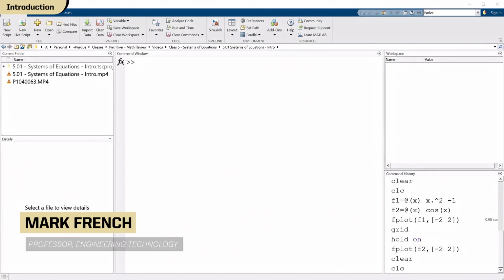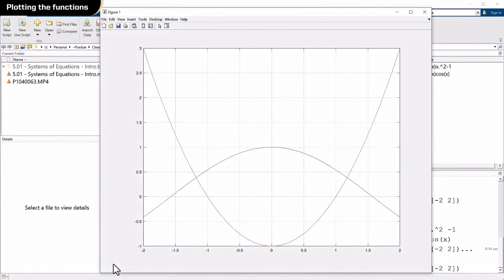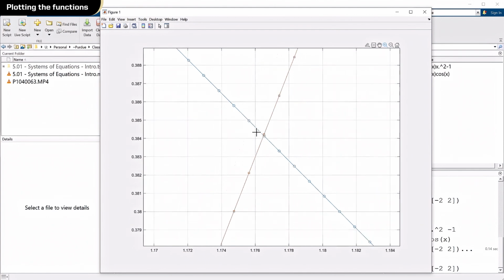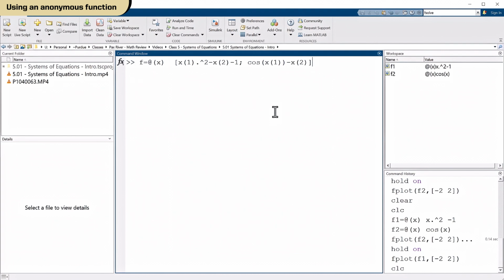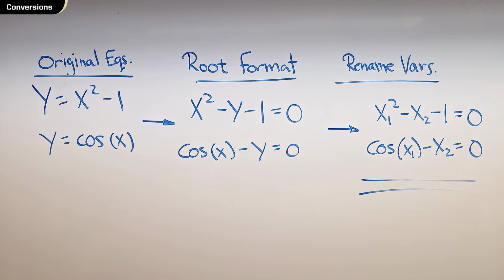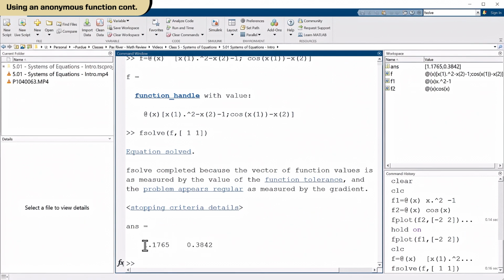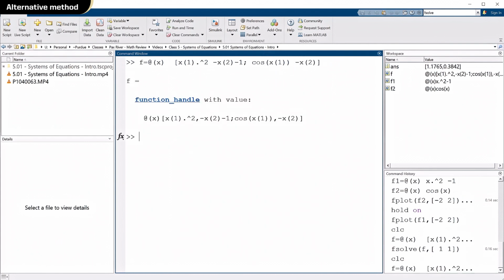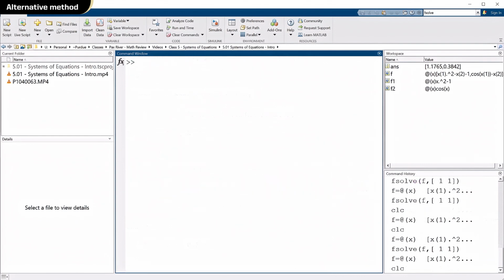ENGT 509 5-2 Systems of Nonlinear Equations in MATLAB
MATLAB is really good as solving systems of nonlinear equations.  Here's step by step description.